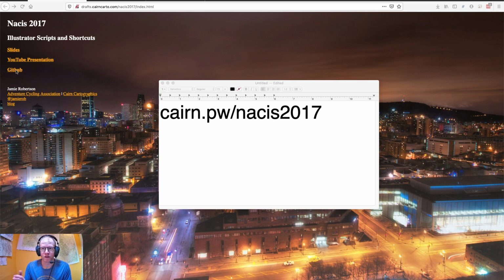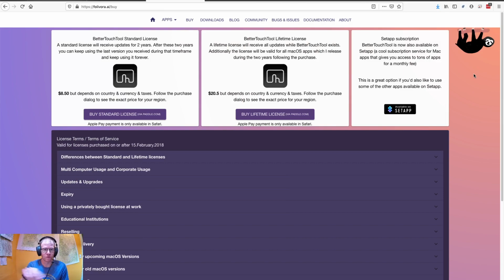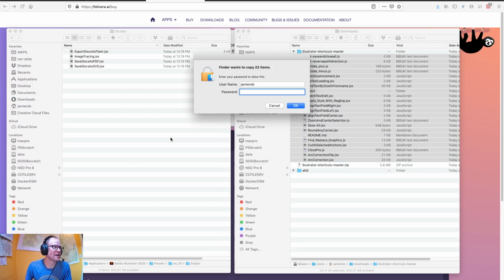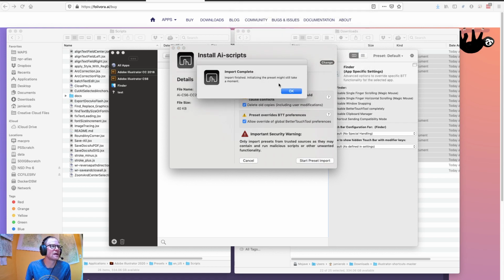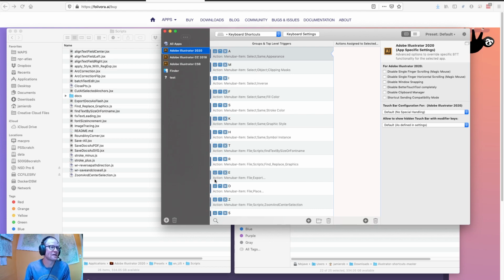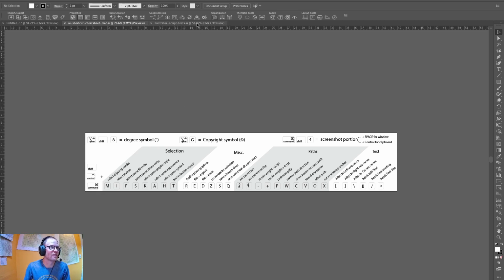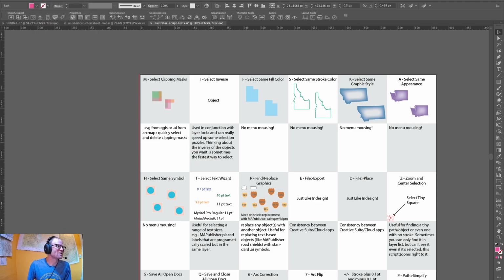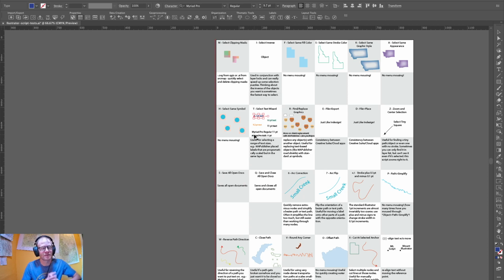Setting up Illustrator scripts and shortcuts for cartography On Mac OS, Illustrator 2020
This video shows the process of setting up the BetterTouchTool script to enable the shortcuts in the repository linked below on Mac0S Mojave running Adobe Illustrator 2020